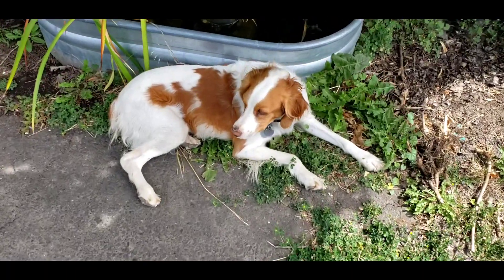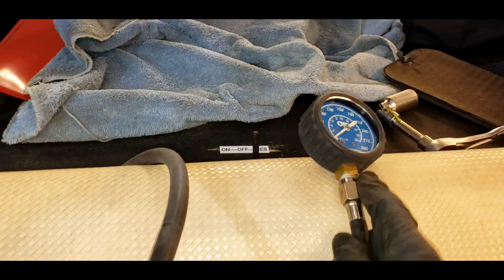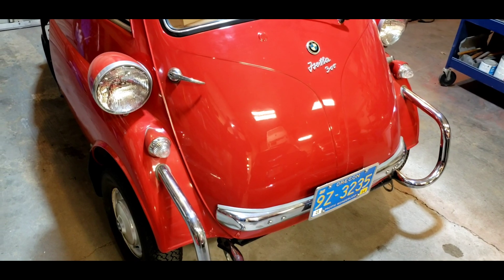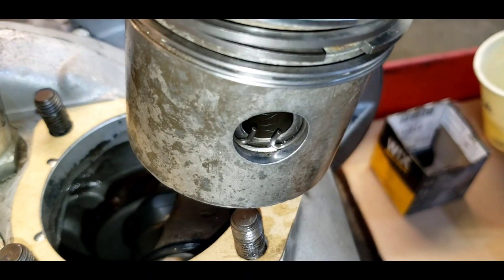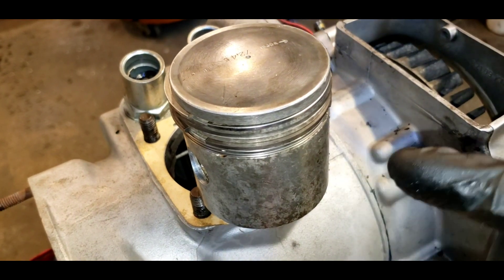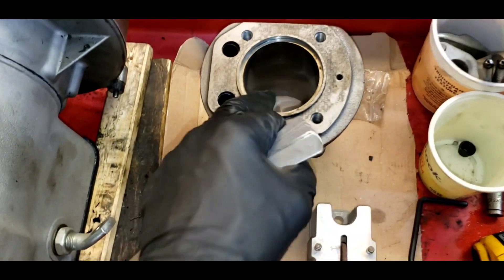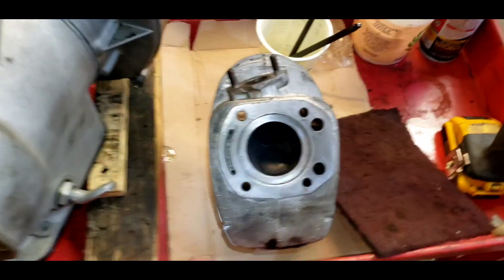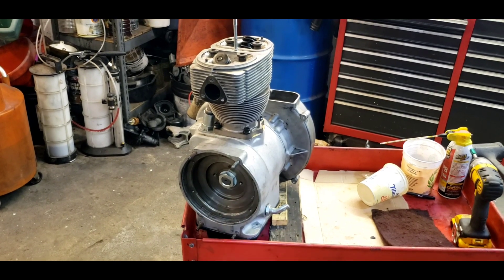Lets Fix Isetta's !